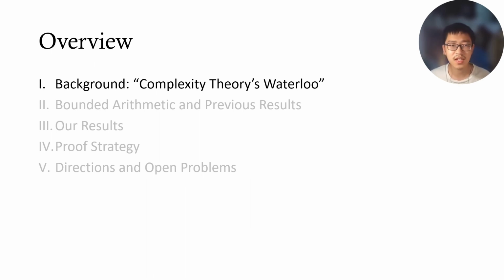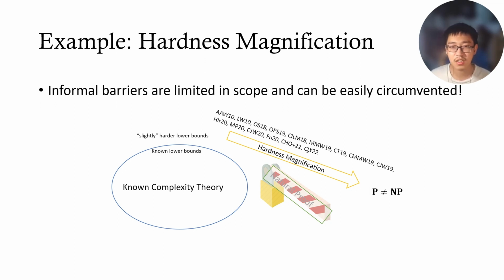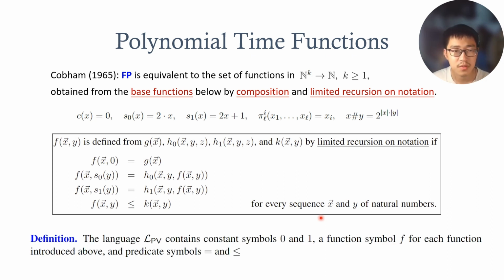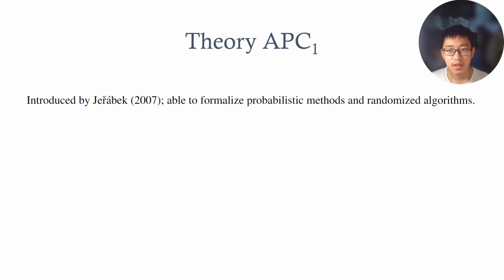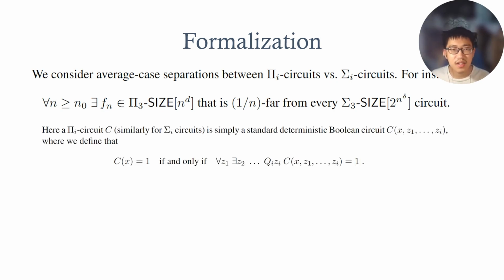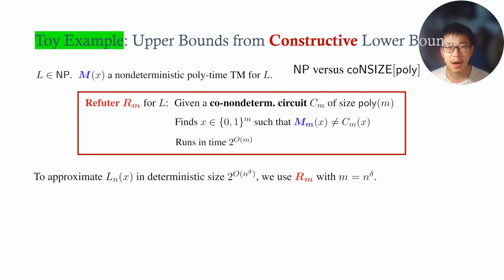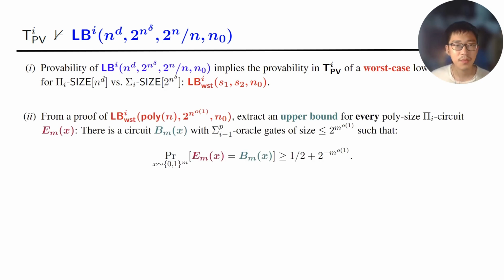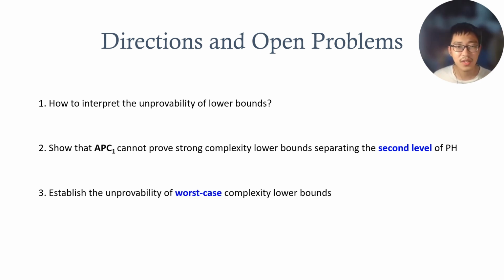STOC 2023 - Session 7A - Unprovability of Strong Complexity Lower Bounds in Bounded Arithmetic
Unprovability of Strong Complexity Lower Bounds in Bounded Arithmetic.

Jiatu Li (Tsinghua University); Igor C. Oliveira (University of Warwick)